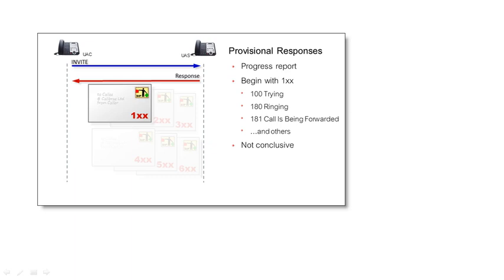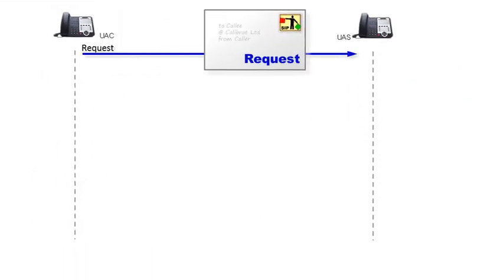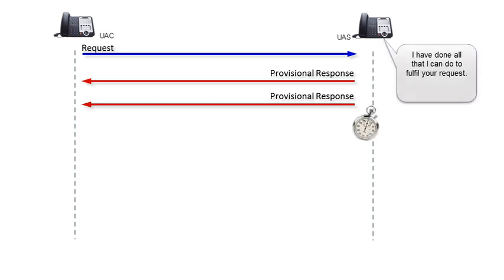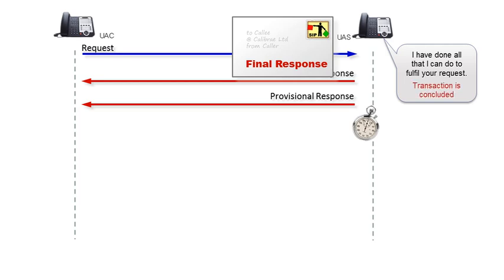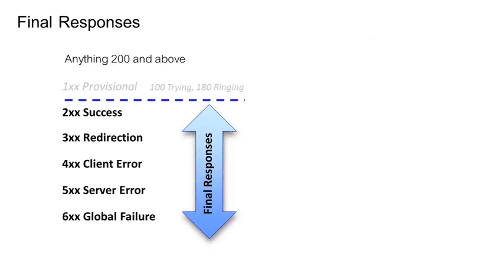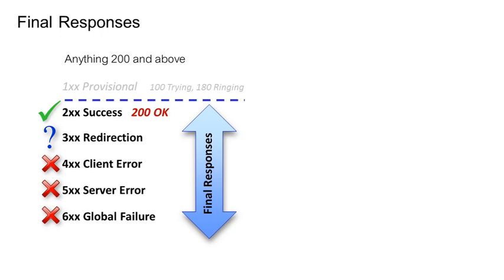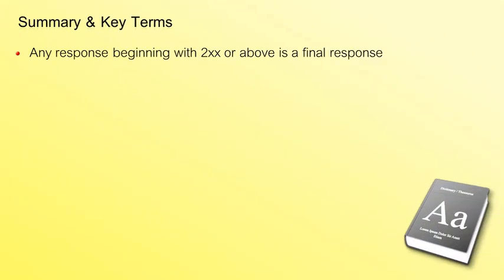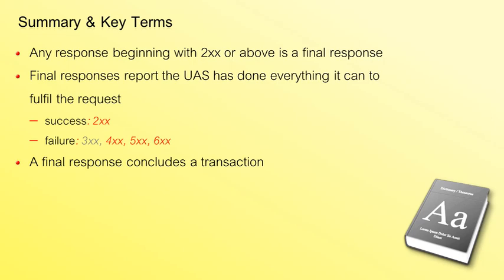【SIP协议详解】 3 19 Final Responses